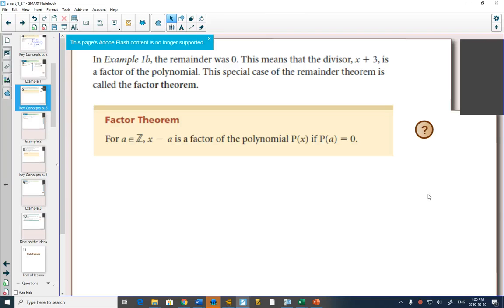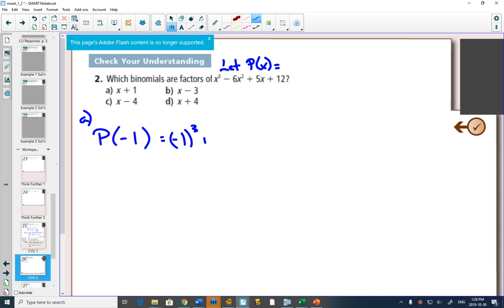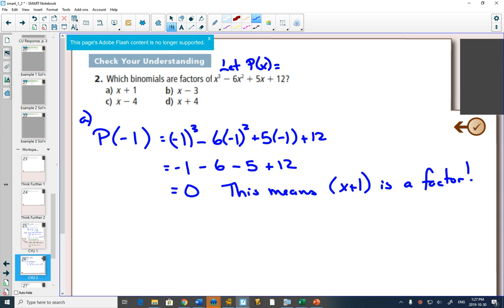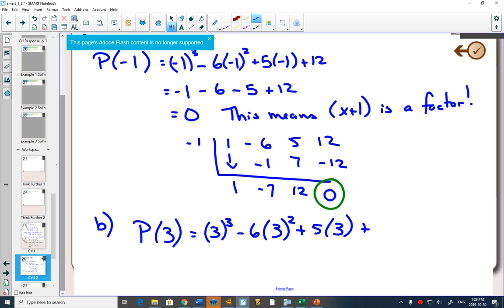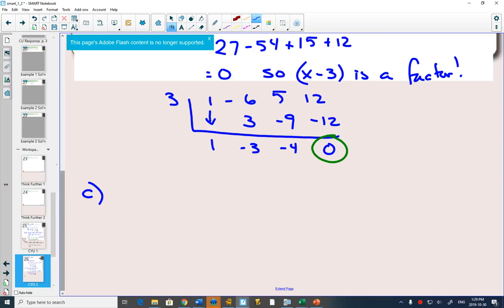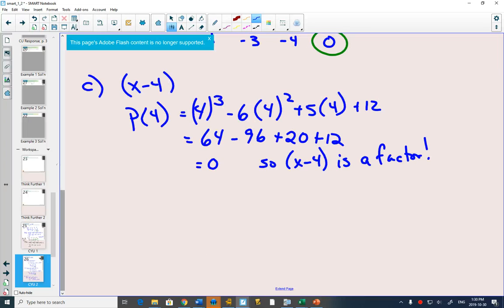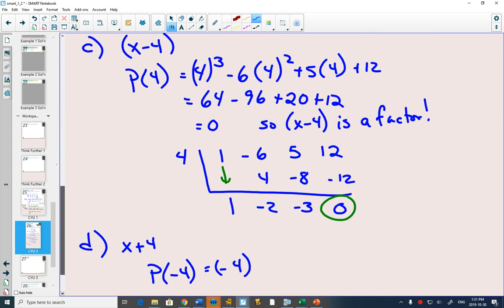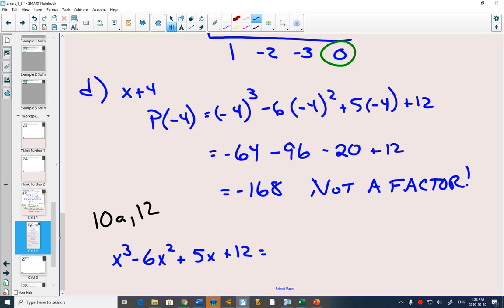40SP 1 2 Example 2